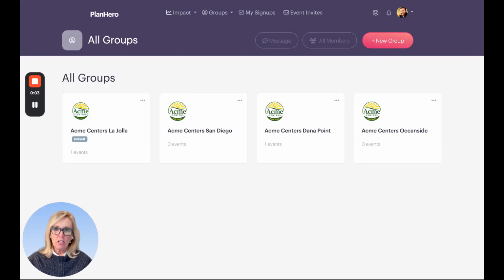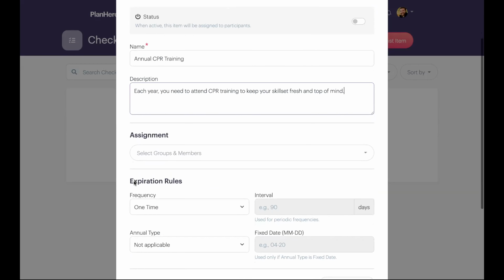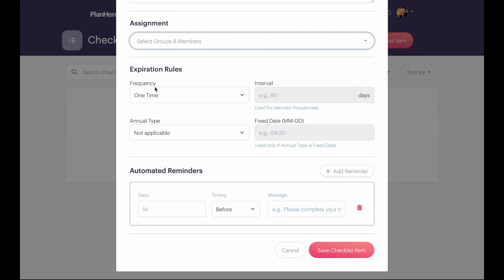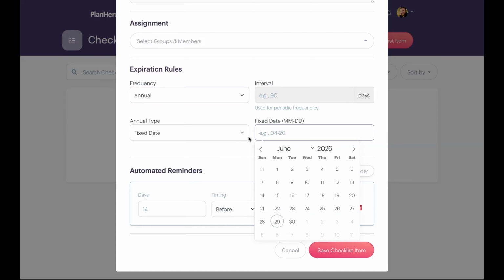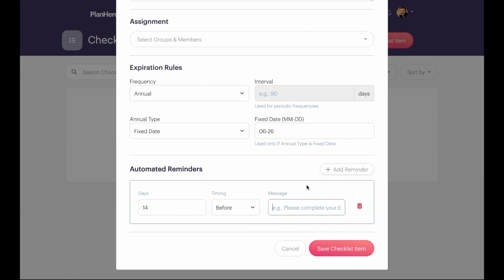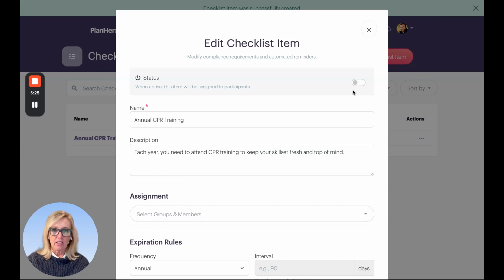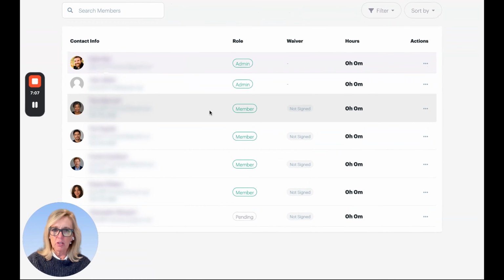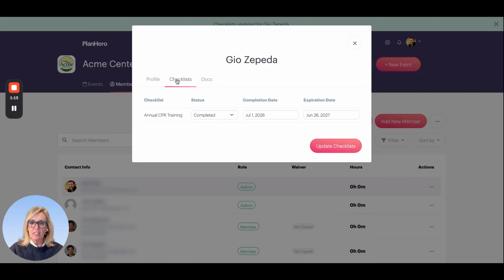PlanHero Impact Plan: Checklists for Tracking Training and Compliance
In this video, we show you how to create checklists in your PlanHero Impact Plan. Our Checklist feature makes it easy to track volunteer or employee training and other compliance requirements for your organization.